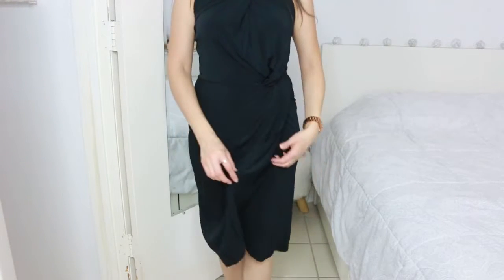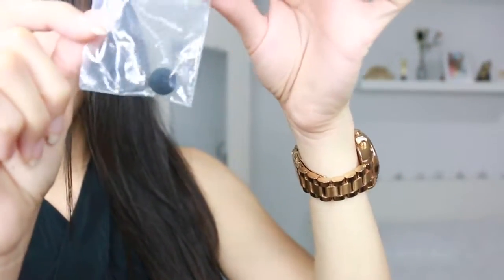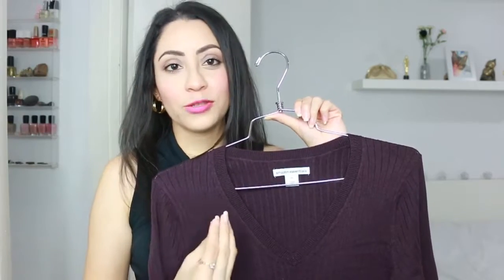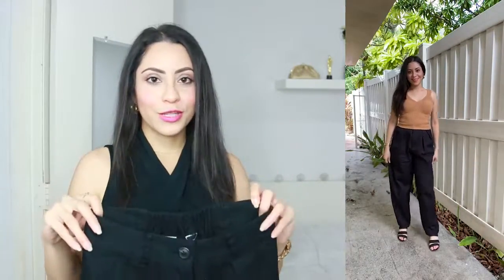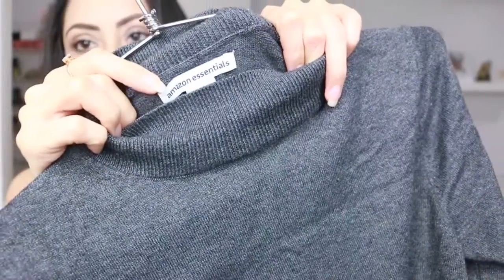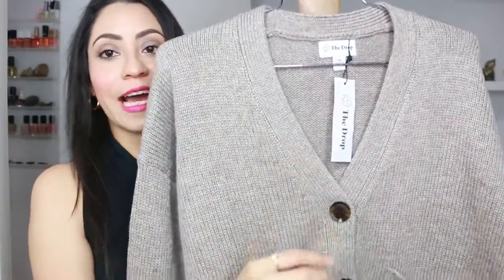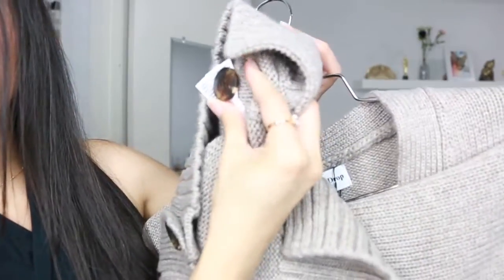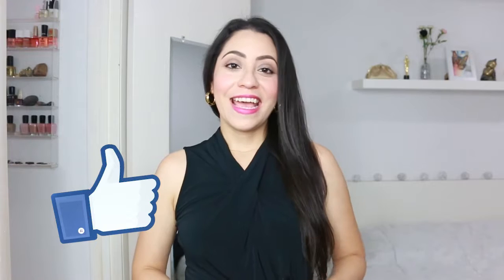5 Amazon Fashion Finds Under $55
In this video I show you Amazon fashion finds for under $55. Five clothing pieces you can find on Amazon right now, and they're available in different colors. Some of these pieces are even ideal for the fall season.

PRODUCTS MENTIONED
Black Wrap Dres
Burgundy Sweater Dress
Black Loose Pleated Pants
Gray Lightweight Sweater
Chunky Cardigan

BLOG POST
5 Amazon Fashion Finds Under $55 and 3 Cruelty-Free Brands You Will Want To Try Now | September Favorites 2022

Much love,
Rosy (LynSire) ♡